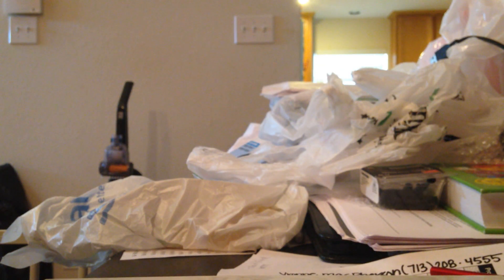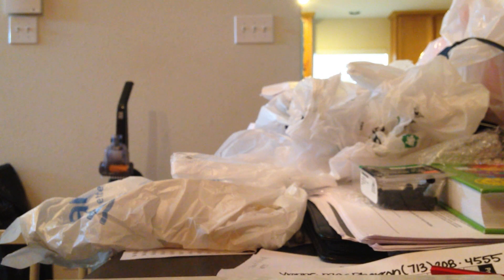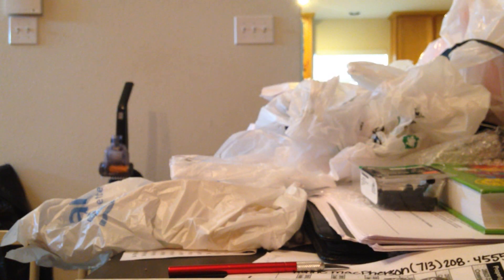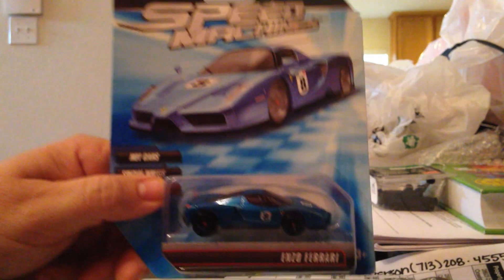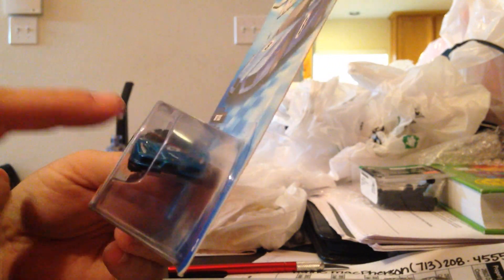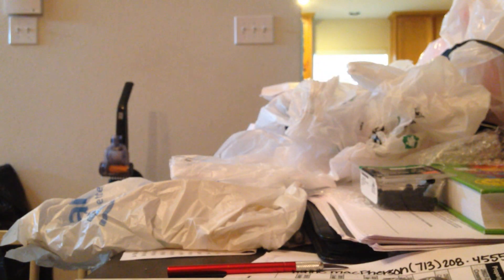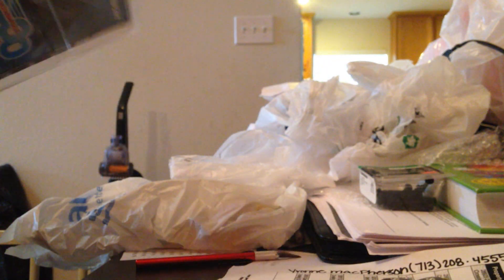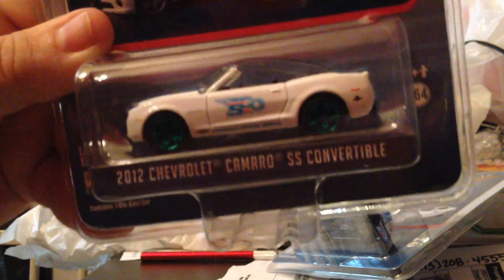3 MAIL BOX FINDS